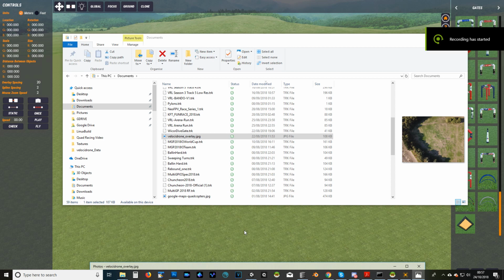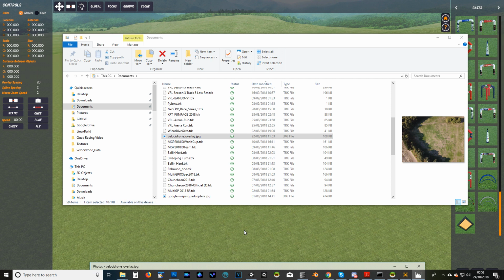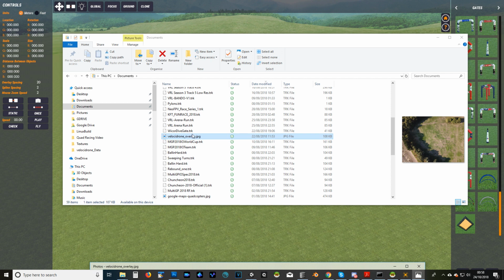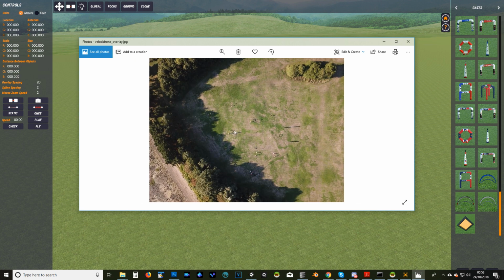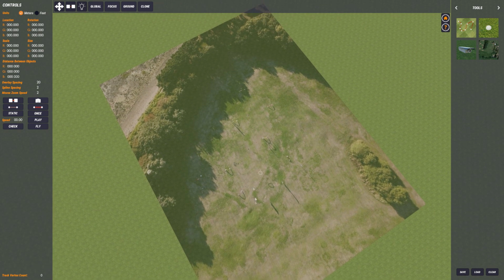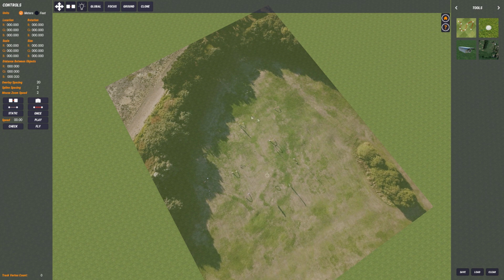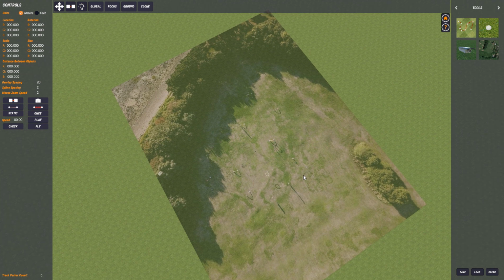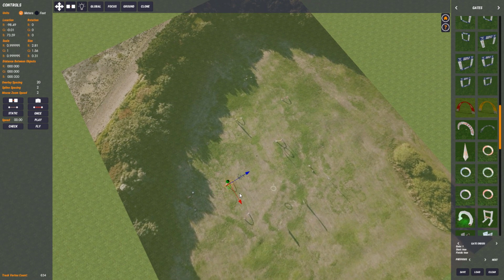Track Editor - Using a photo from Google Maps / Mavic camera drone to layout a track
This describes the basic steps to get an image over a track shot from above into the simulator so that you can use it (to scale) to lay out a track accurately.